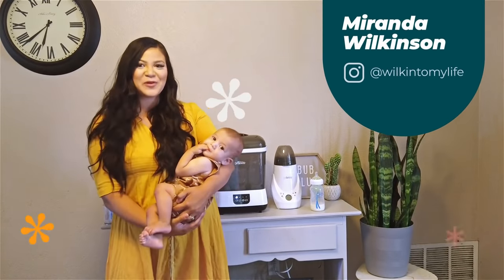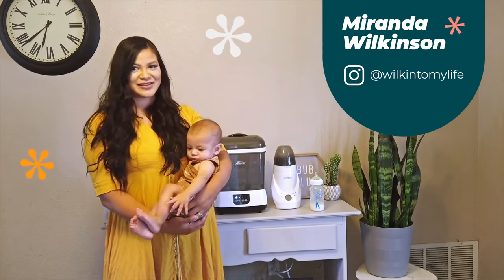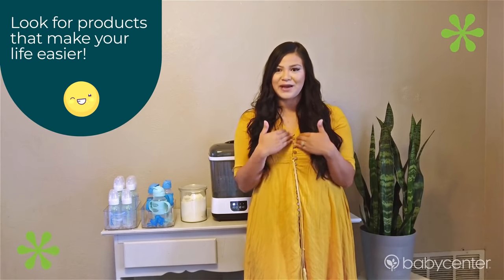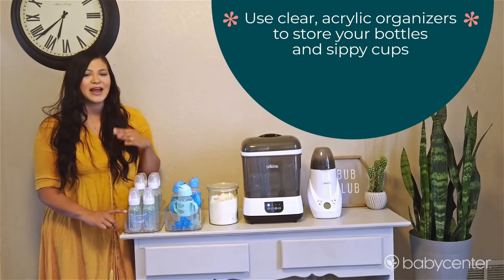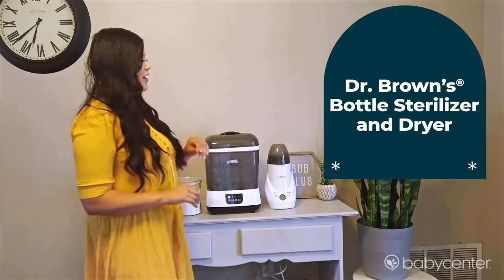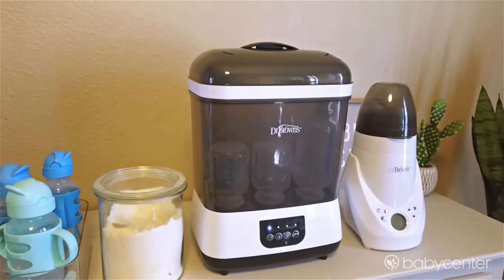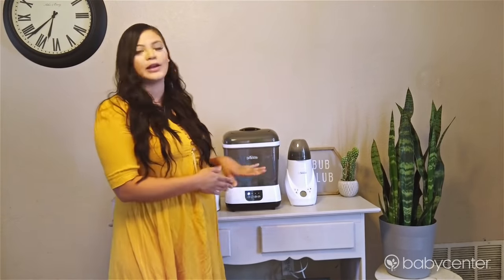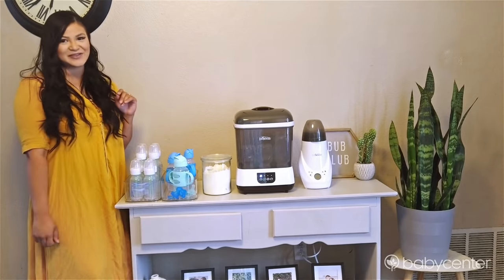How I organize and sterilize bottles | Ad Content for Dr. Brown's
Miranda Wilkinson shares her top tip for organizing her baby's bottles. And, find out why she loves Dr. Brown's bottle sterilizer.